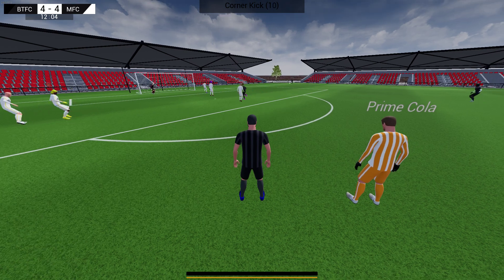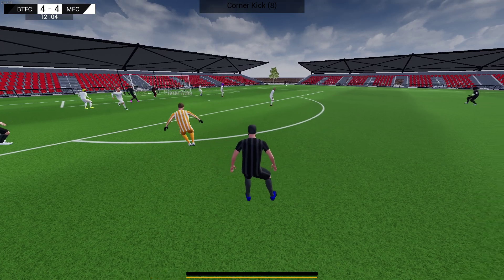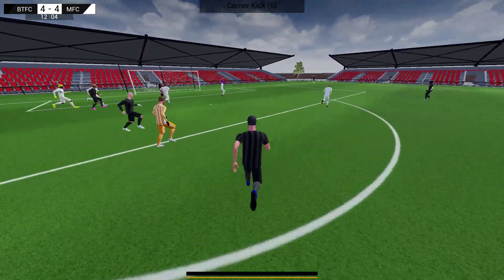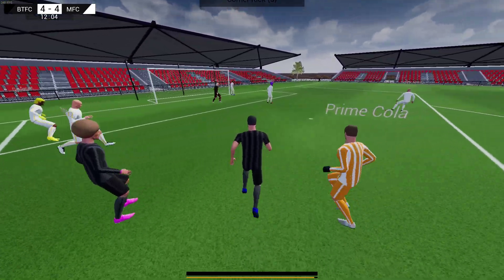legit the ronaldo jump